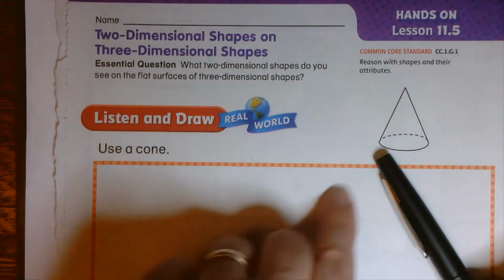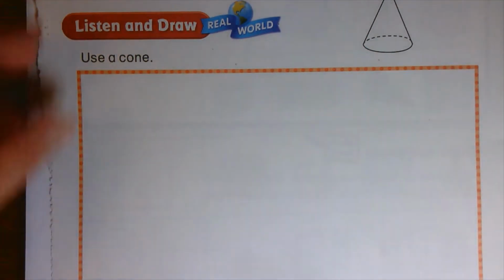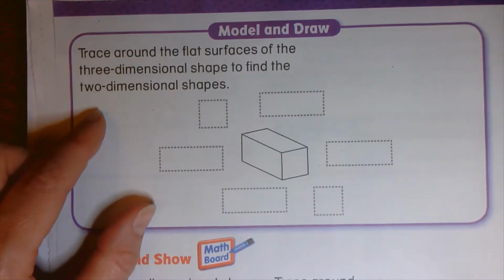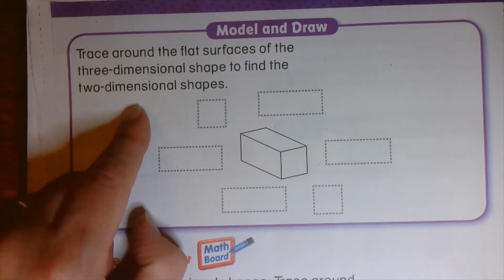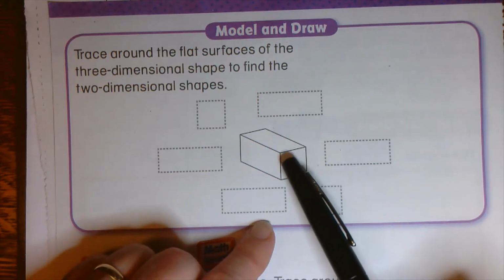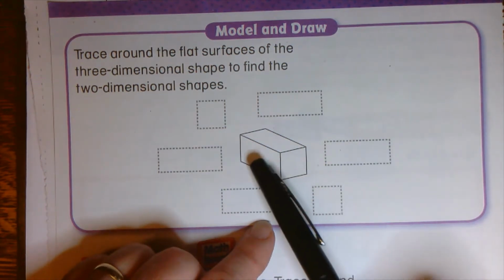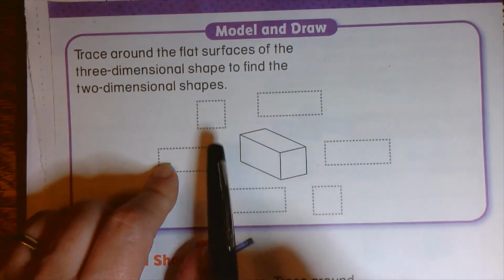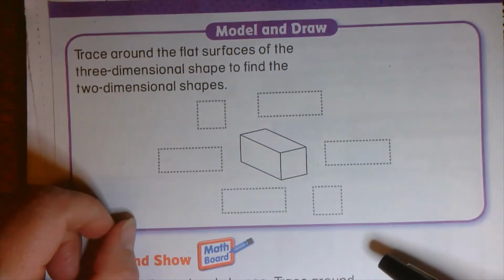Tuesday, May 5 First Grade Math